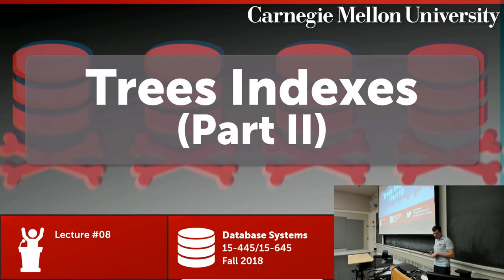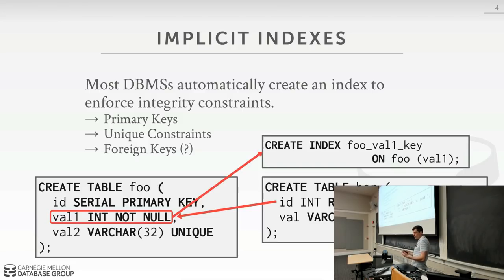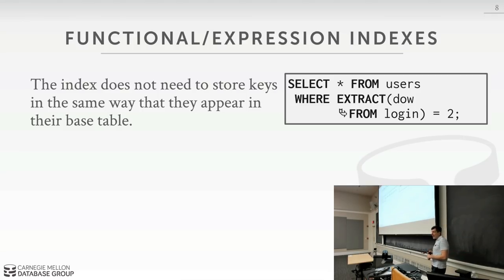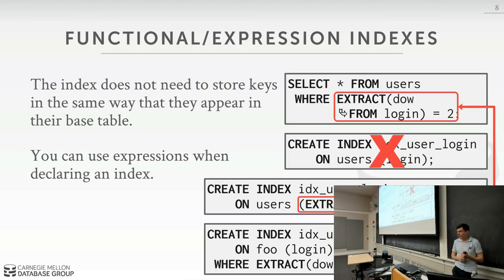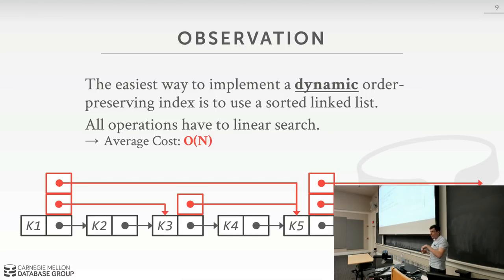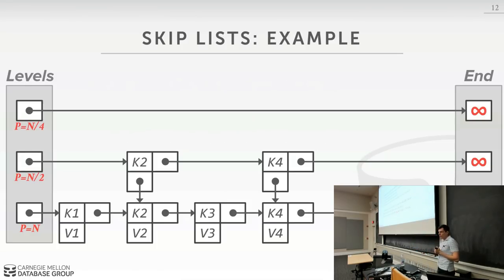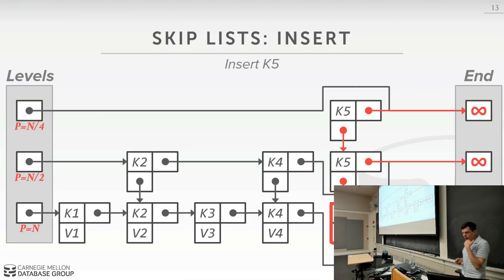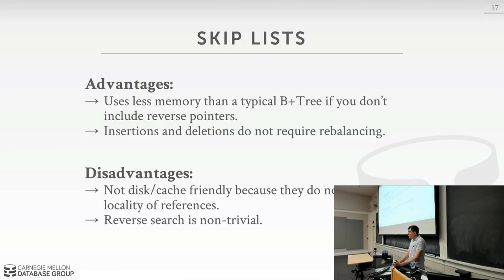CMU Database Systems - 08 Tree Indexes Part II (Fall 2018)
15-445/645 Intro to Database Systems (Fall 2018)